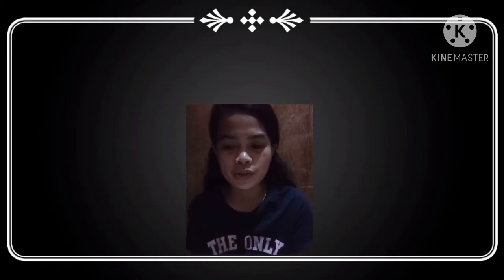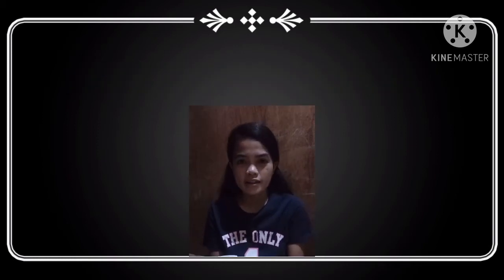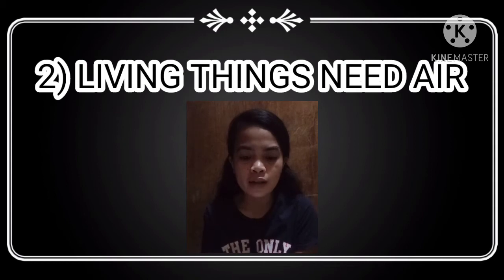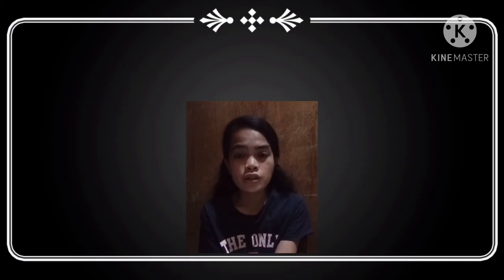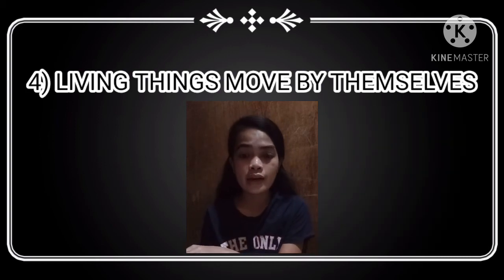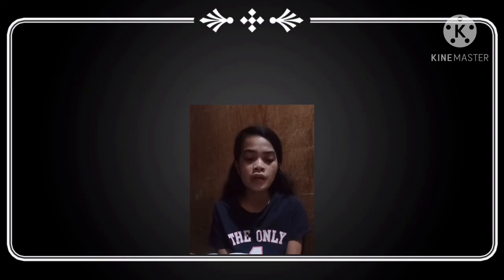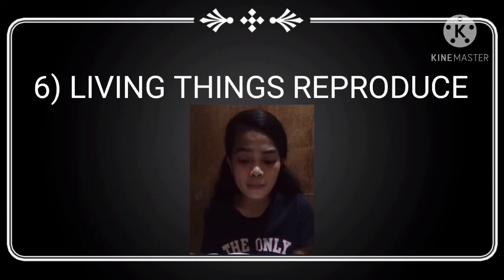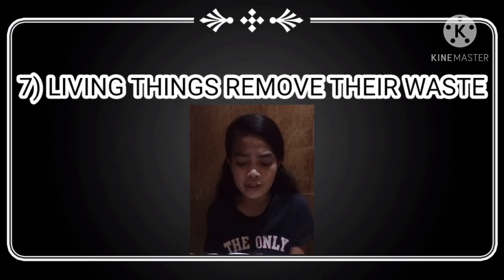LIVING THINGS REPRODUCTION